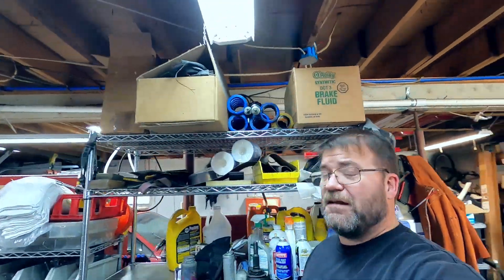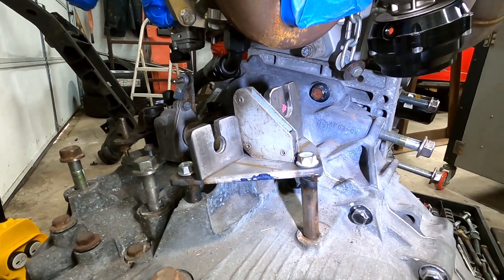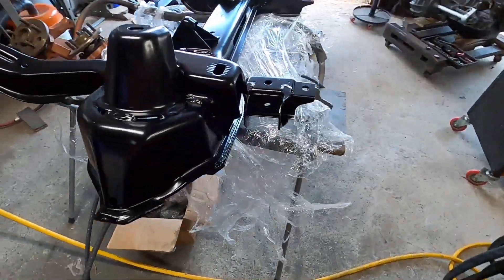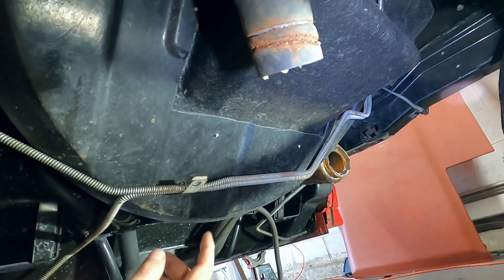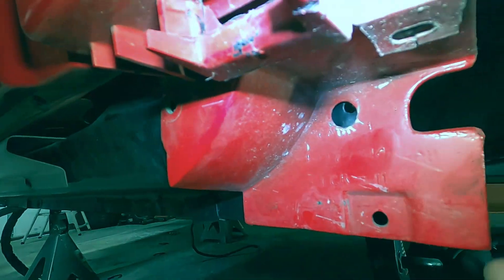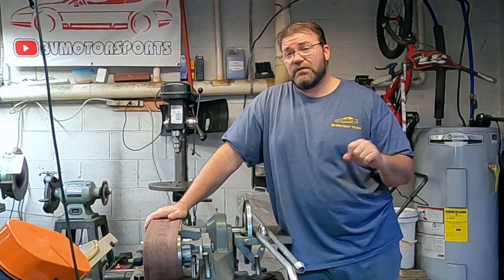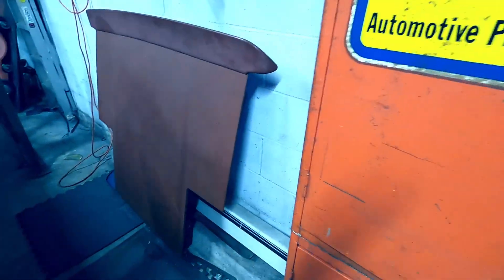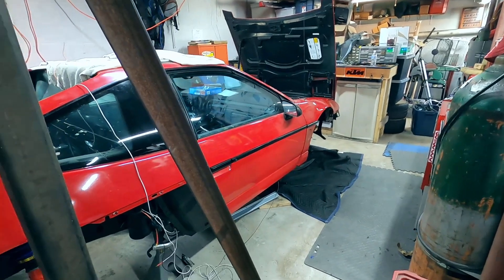K24 swap 1988 Fiero GT pt.6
In this episode of the Honda K24A2 swap into my 1988 FIero GT; I install the front sub frame, fabricate the w2a coolant tubes and prepare for a visit from Garth.Help support the channel on Patreon!

Want to send me some cool stuff? Maybe purchase a T-shirt or sticker?